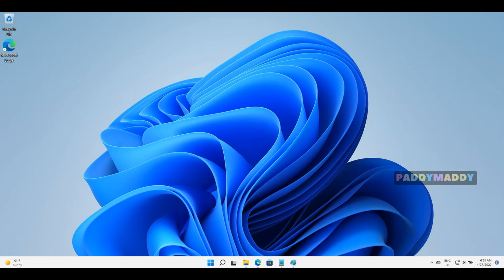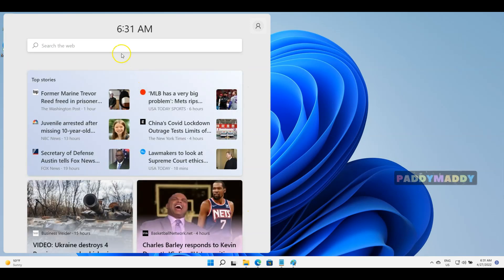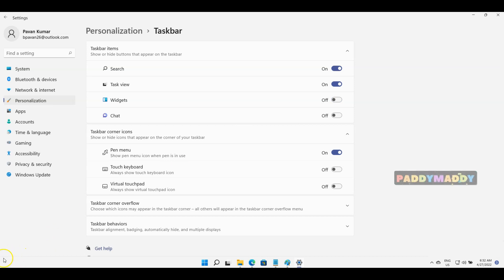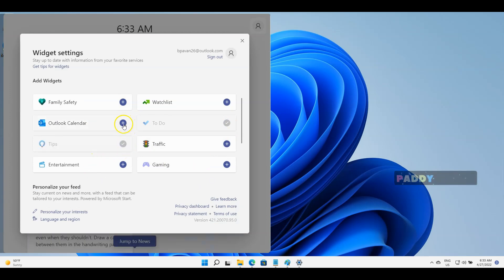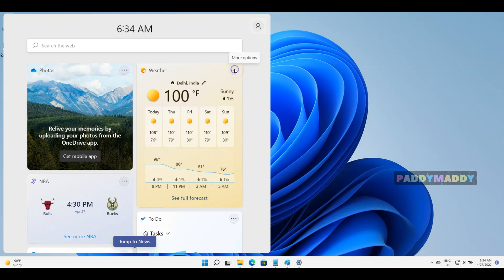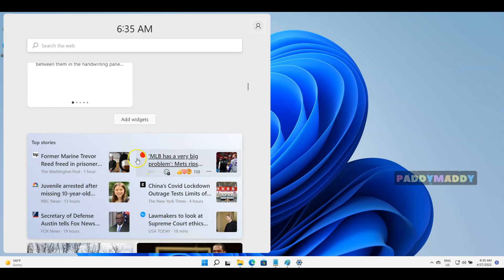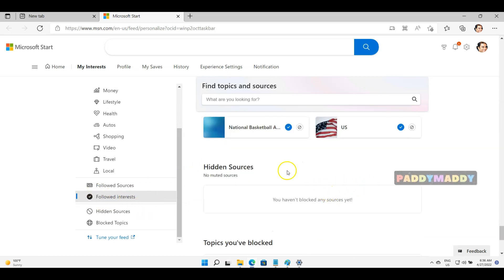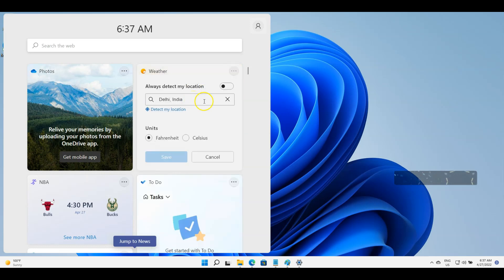Windows 11 Widgets HOW to Customize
In this Microsoft Windows 11 tutorial / Training, Windows 11 widgets and how to customize options will be learned. windows 11 widgets customize, how do I add custom widgets to my home screen, windows 11 widgets, windows 11 widgets on the desktop, win 11 widgets, how to use windows 11 widgets, how to customize widgets on windows 11, windows 11 widgets download